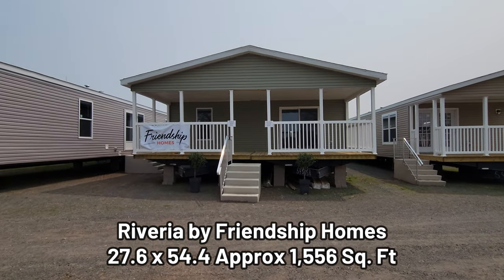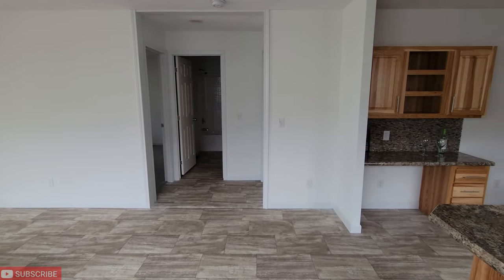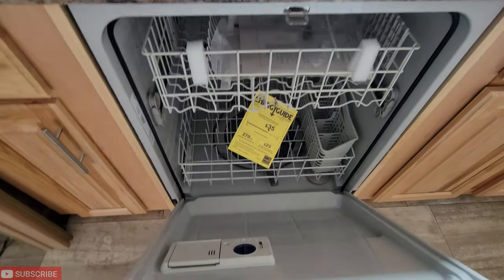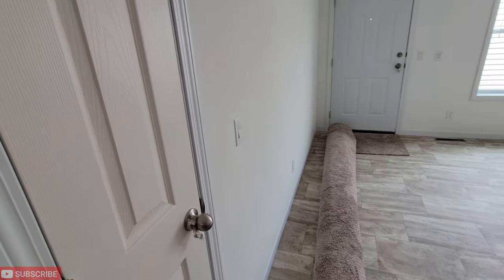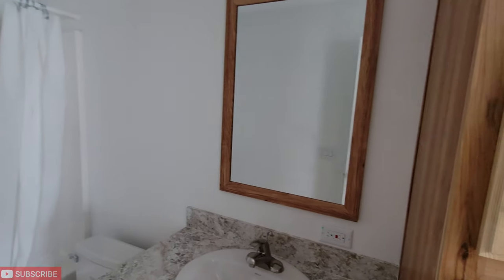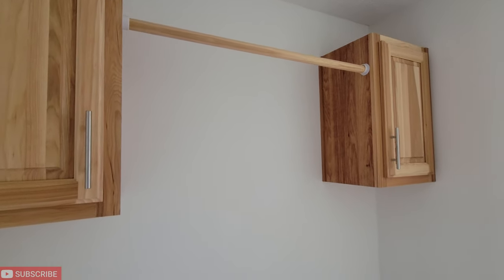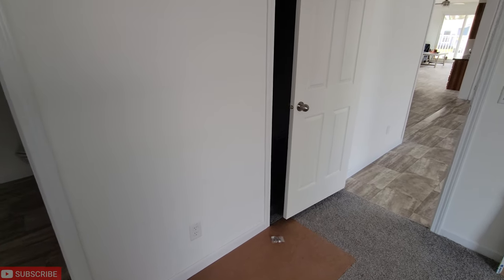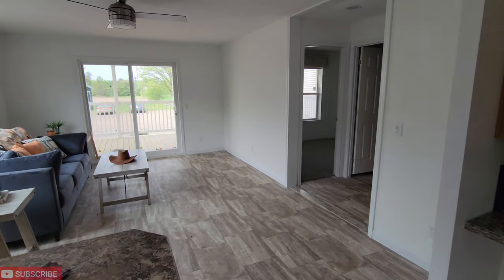🤯Spectacular 2023 Friendship Double Wide Home Tour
A tour of The Riveria Double Wide by Friendship Manufactured Homes.

This 3 bedroom 2 bath double wide offers approximately 1556 square feet of living space. It's 27.6 feet wide and 54.4 feet long.

The ESTIMATED starting price is $181,000. The cost of this home is not guaranteed, just an estimate at the time of recording. This Mobile home is for sale in Minnesota and Wisconsin.

Tell them Danny V sent you!  They serve Minnesota and Wisconsin!